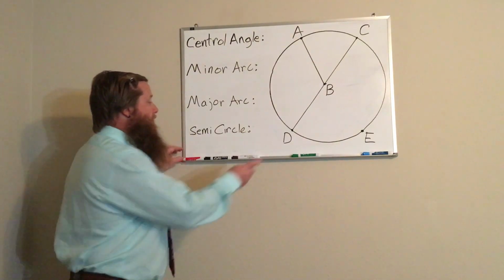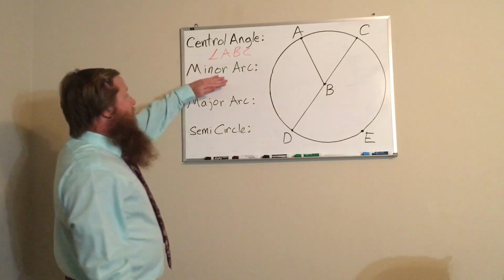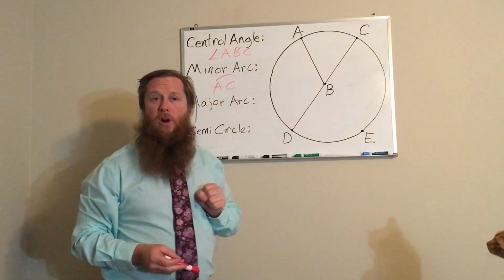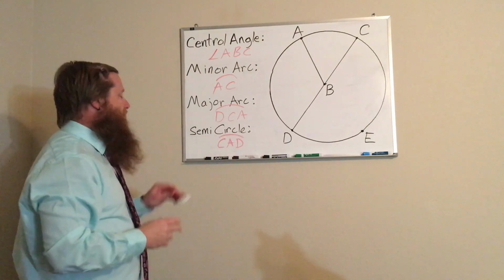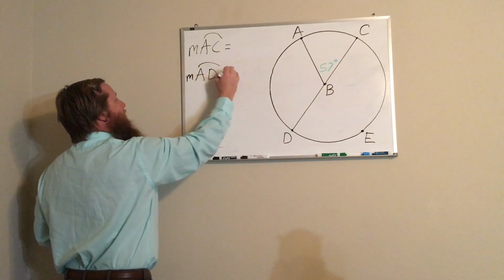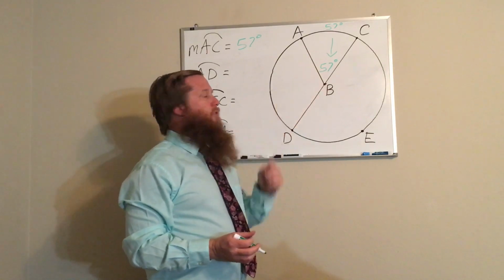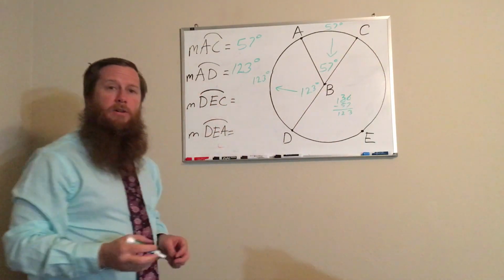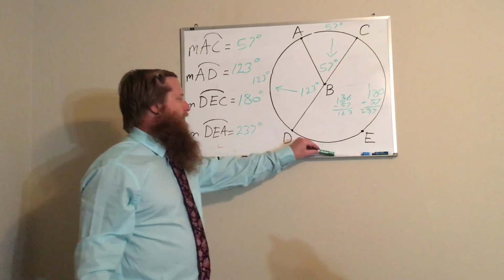Math 2 19.1